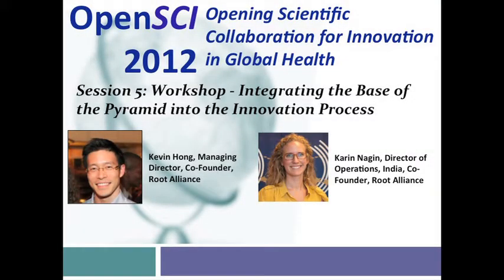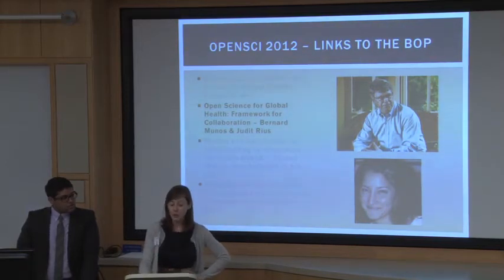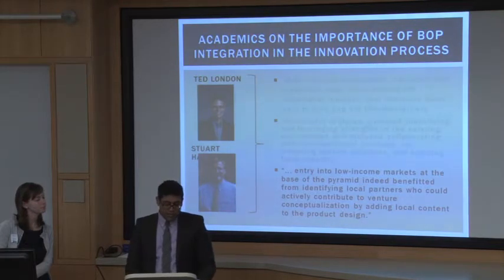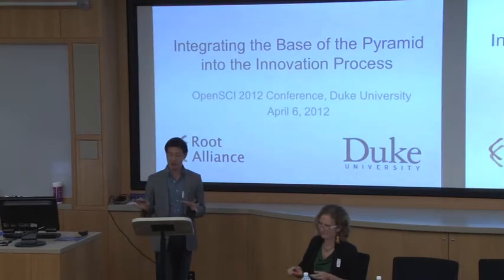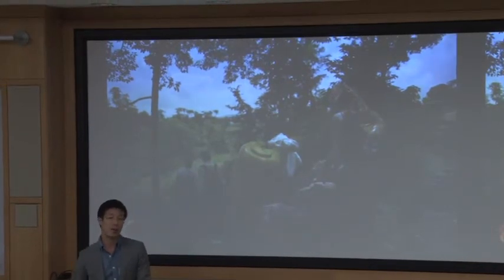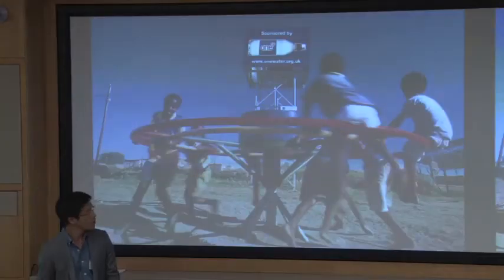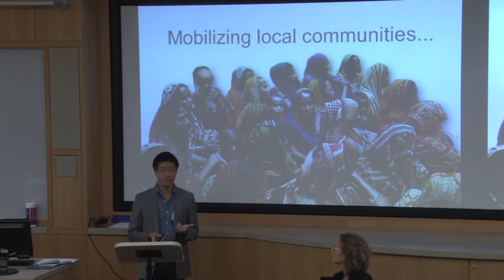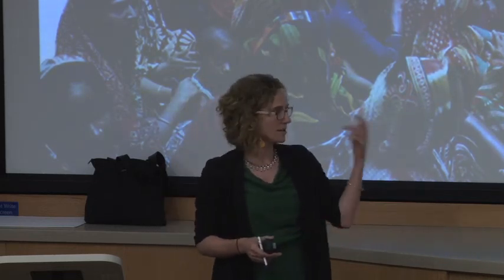10. OpenSCI 2012 -- Session 5, Shivam Punjya and Maddy Boccuzzi (Duke University)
"Integrating the Base of the Pyramid into the Innovation Process for Global Health" - Opening Scientific Collaboration for Innovation in Global Health (OpenSCI) 2012: A conference sponsored by the Program on Global Health and Technology Access and the 2012 class of graduate seminar PubPol 213S: "Designing Innovation for Global Health"

The Base of the Pyramid (BoP)--the bottom billion, many of whom living on as little as $1-3 a day--has long been viewed as simply part of the challenge in global health and international development. In more recent years, however, scholars such as C.K. Prahalad and Stuart Hart have transformed scholars', governments', aid organizations', and other global stakeholders' view of the BoP, pointing to the tremendous market value of these people as consumers. The BoP market for health products and services alone is valued as much as a $90 billion today. The value of the BoP lies though not only in their collective purchasing power, but also in their potential contribution and participation in the process of innovation and development of health technologies, from product design to implementation for communities in the developing world.